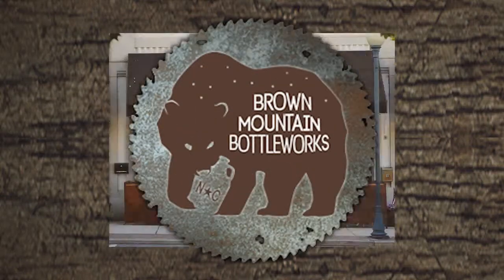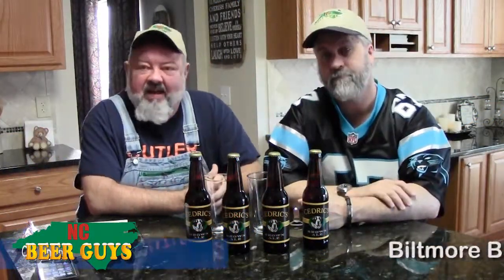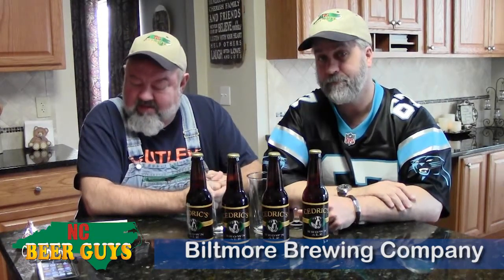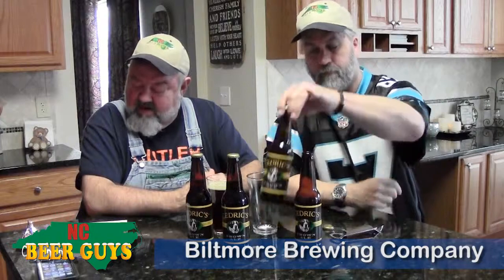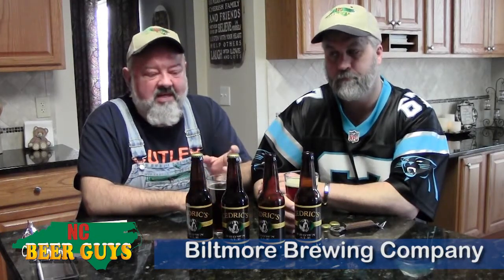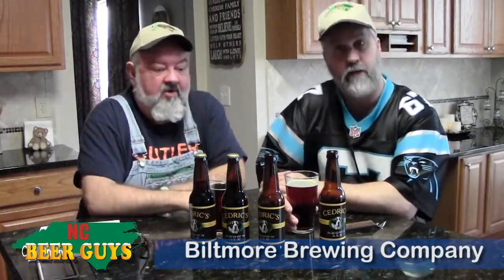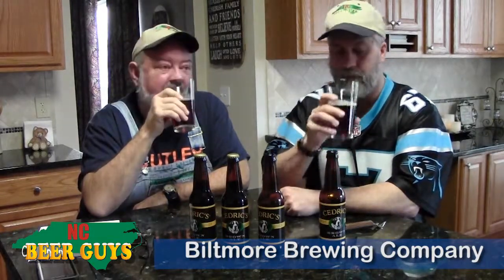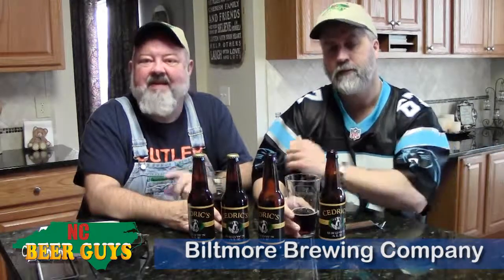Episode #278 - Biltmore Brewing - Cedric's Brown Ale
Today we are drinking a beer out of the Biltmore Brewing Company, Cedric's Brown Ale, which of course is a part of the Biltmore estate in Asheville. The estate’s brews are named after George Vanderbilt’s beloved Saint Bernard, Cedric. The estate owns the recipe and the brewing ingredients. They use an arrangement called alternative proprietorship to brew the beers at Highland Brewing Company. Cedric’s Beer Brown Ale is big, friendly, and approachable. The deep russet-colored beer offers hints of caramel and roasted barley, with a nutty flavor produced by Victory malt. The crisp finish is marked by well-balanced hops."